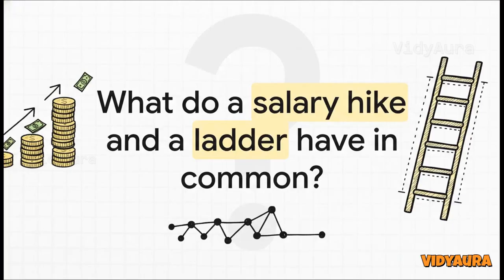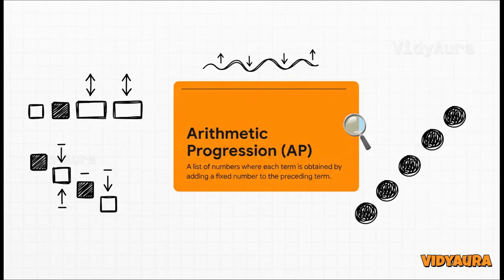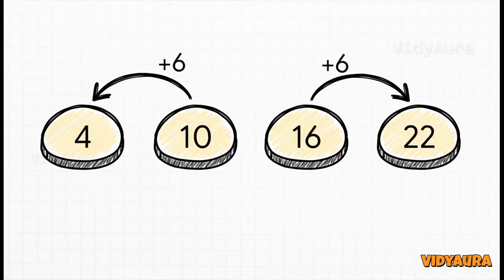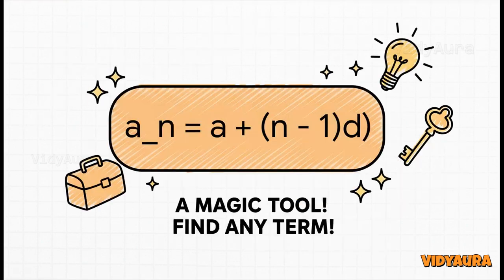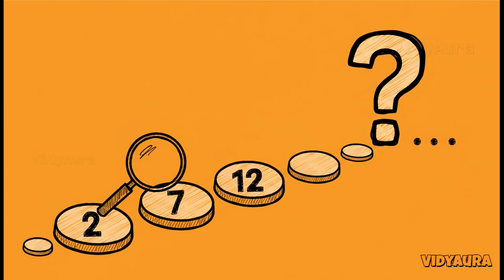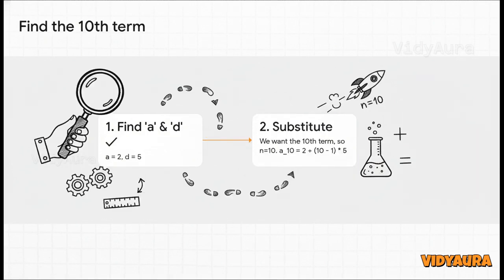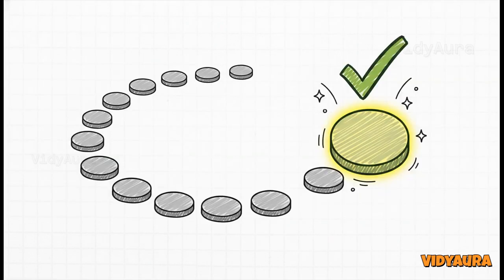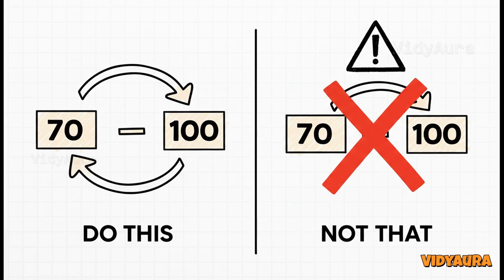Math 10 ArithmeticProgression